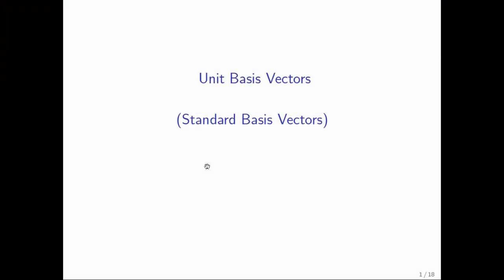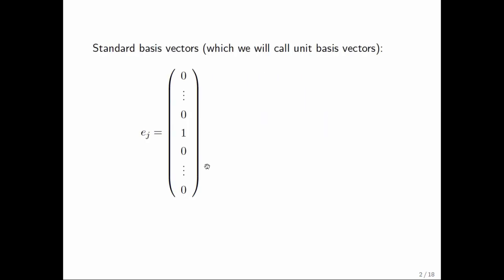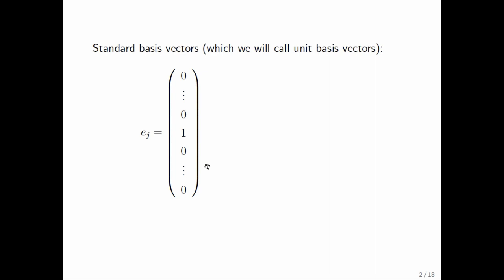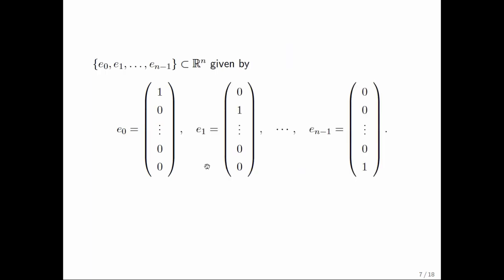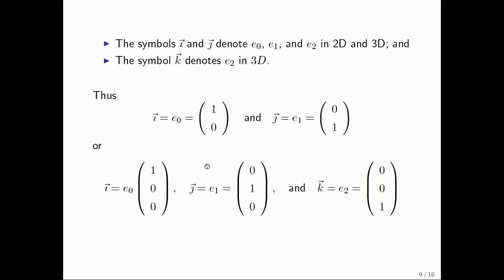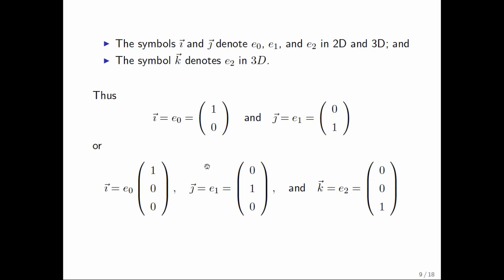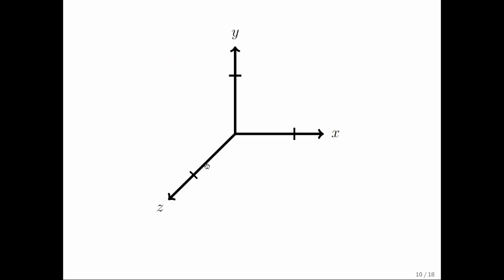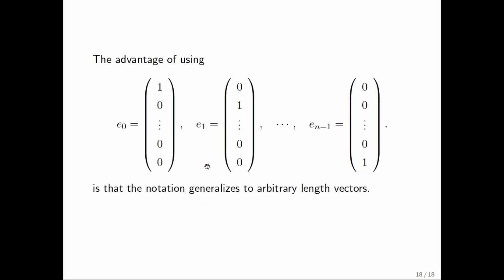1.2.2 Unit Basis Vectors (2015)